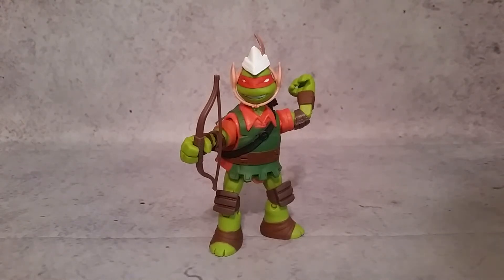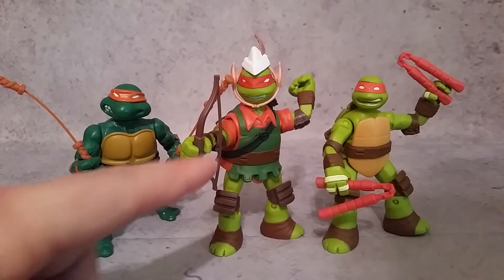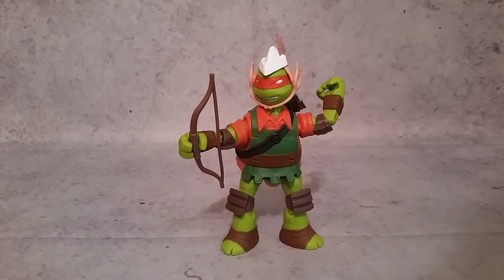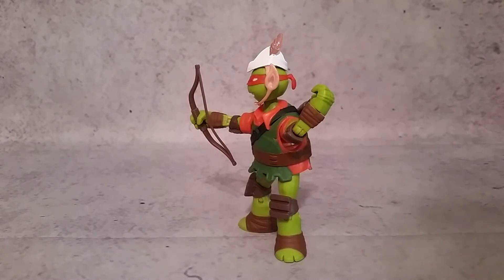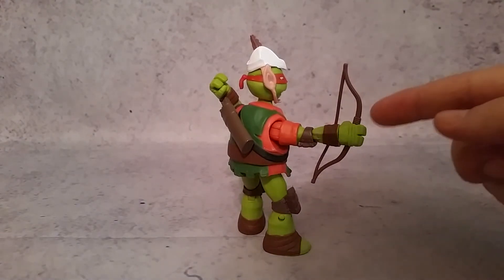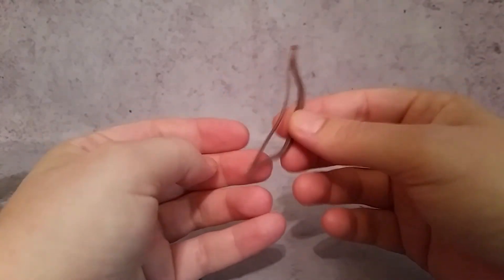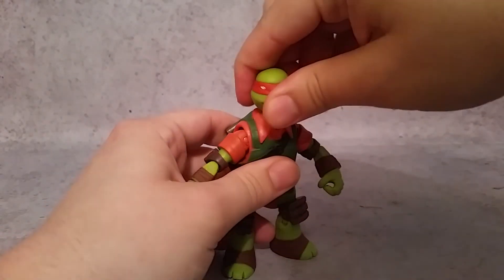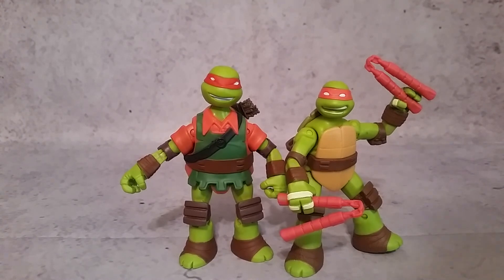Mikey The Elf - Michelangelo L.A.R.P. - TMNT Teenage Mutant Ninja Turtles Figure Review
In this review we take a look at Mikey The Elf aka Live Action Role Play (L.A.R.P.) Michelangelo action figure.